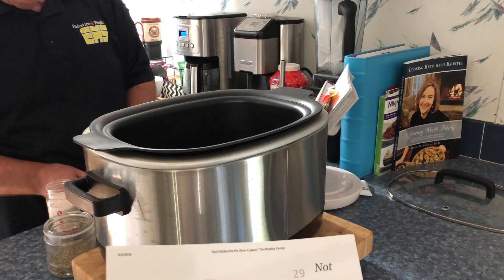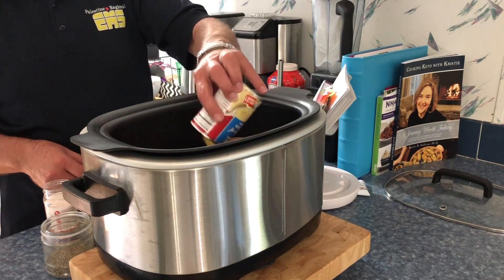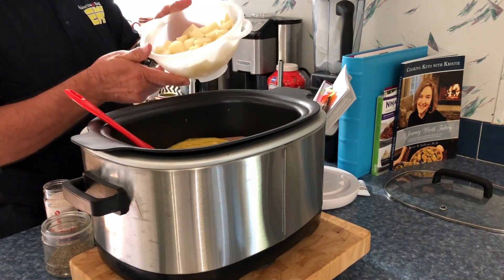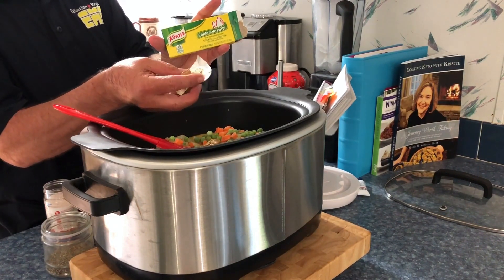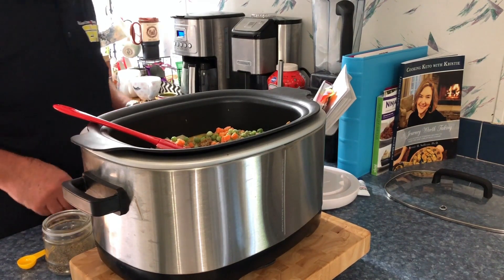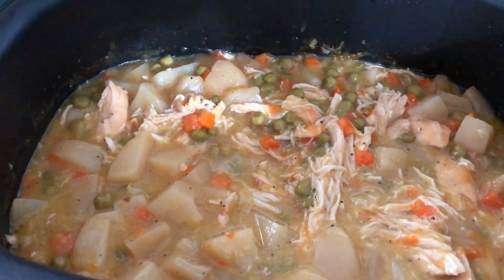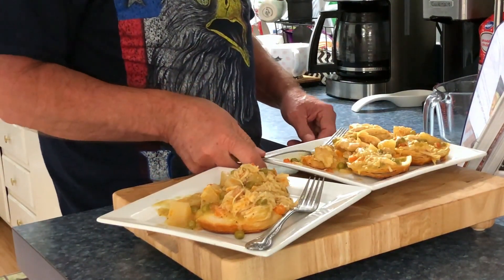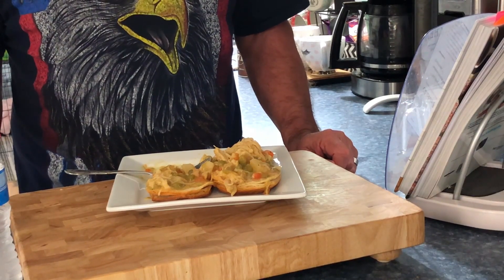Cook With Me 🔪🍳Not Chicken Pot Pie in Slow Cooker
This recipe will definitely be a repeat in this house...so easy...so delicious! Recipe is linked below! For more info click: SHOW MORE

BethBeautyandMore is a participant in the Amazon Services LLC Associates Program, this is an affiliate advertising program that is designed to provide a means for individuals to earn fees by linking to Amazon.com and affiliated sites.  Thank you for your support.